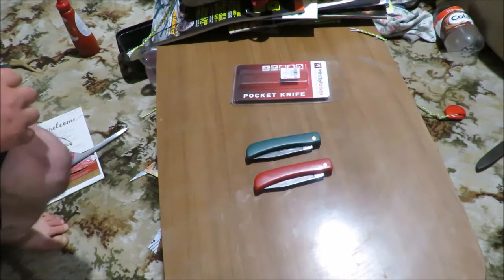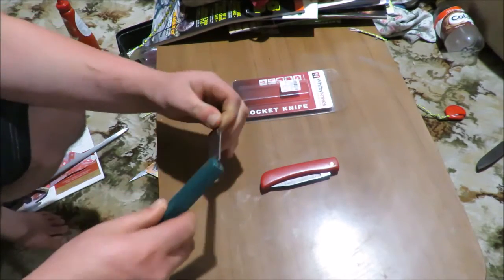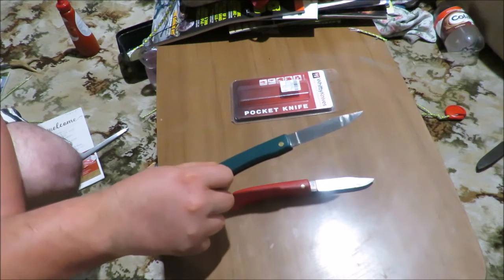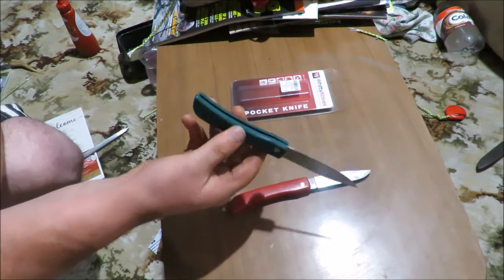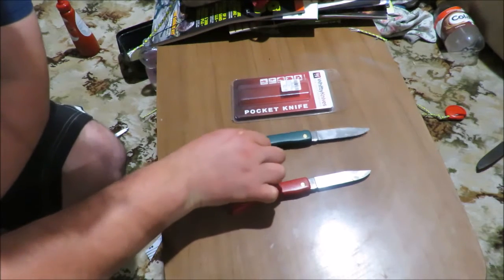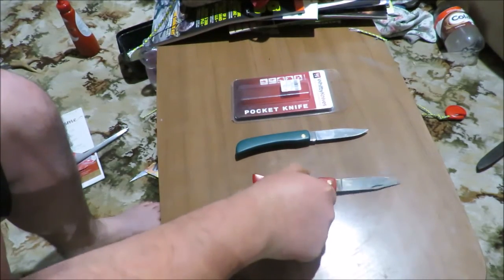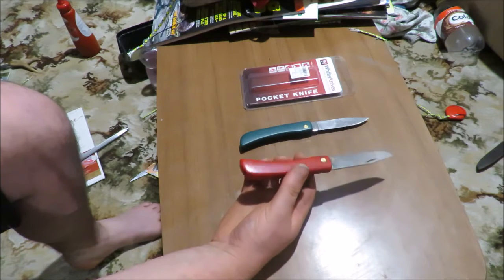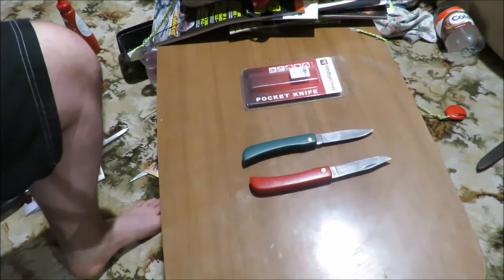the whittby sod buster a low cost work knife